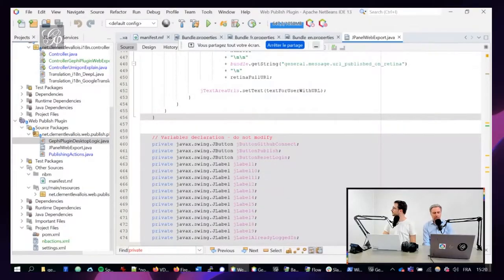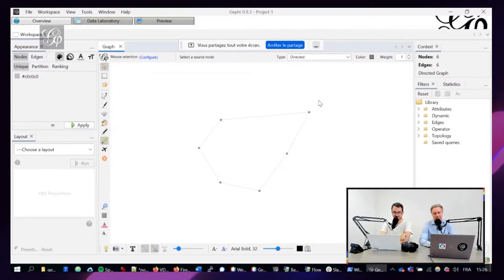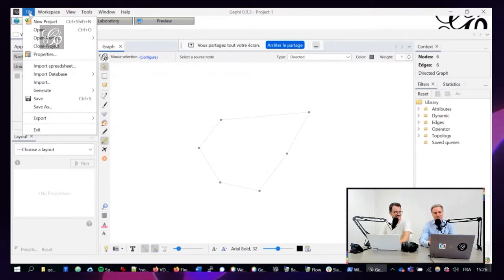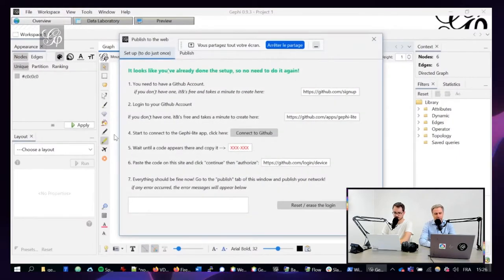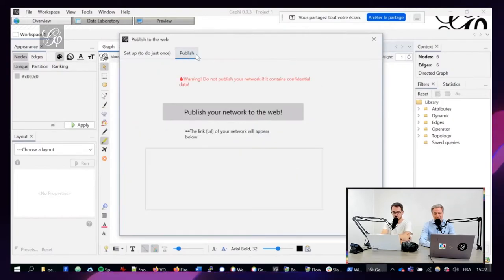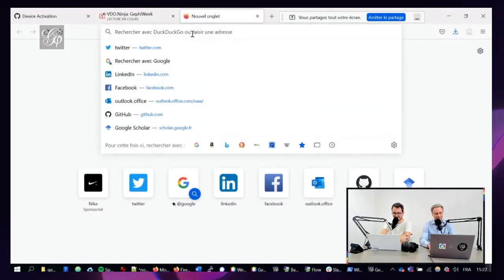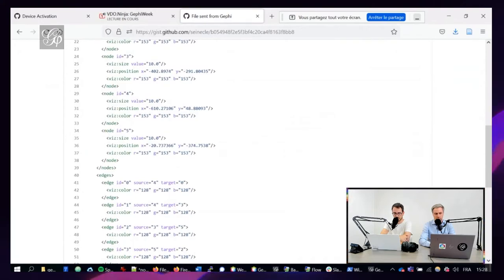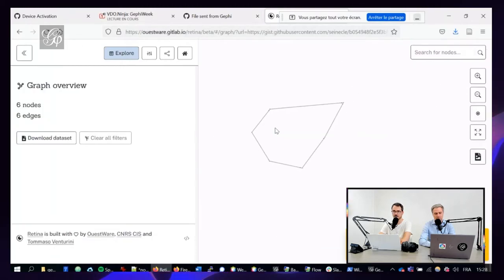Publish your network online, plugin by Clément Levallois - Gephi Week 2022 - 14/19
Clément Levallois showcases his work on a plugin that allows you to publish your network in a Gist, so that it can be shared in Retina (online network visualizer by Ouestware).

00:00 Presentation
07:23 Comments and questions